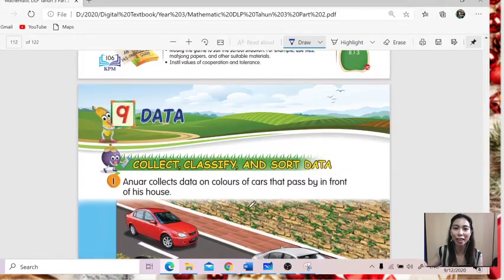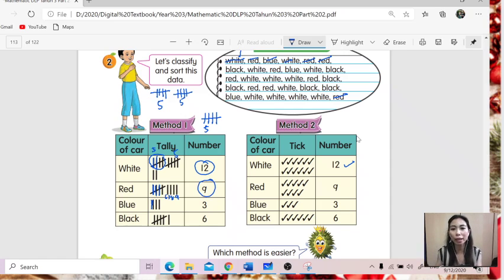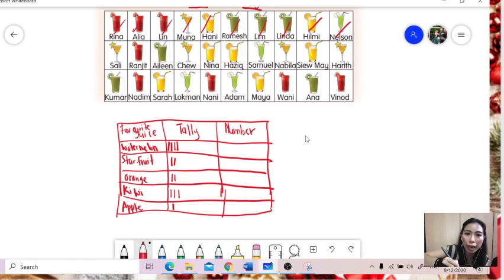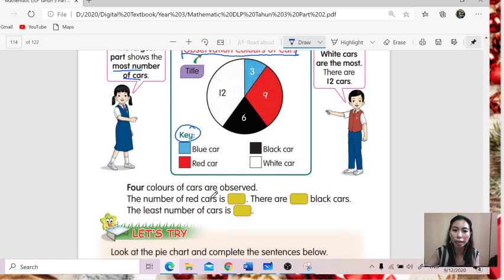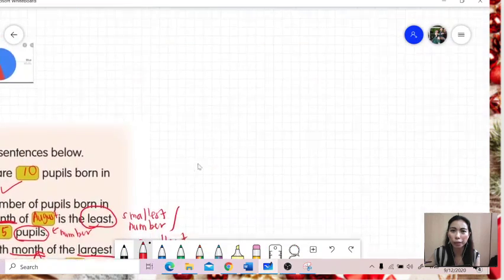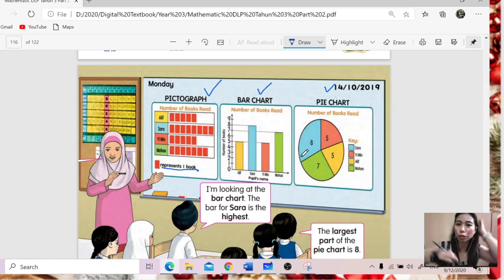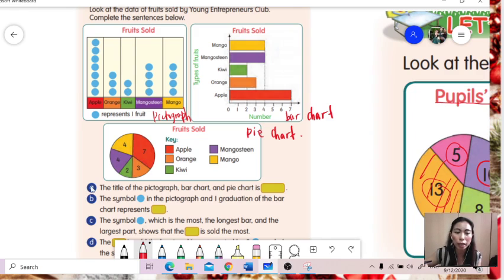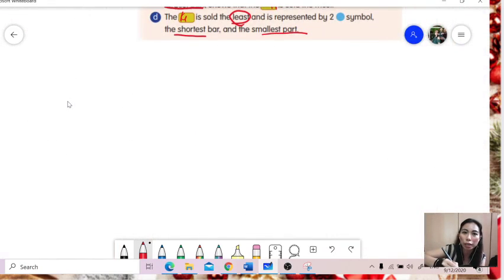Data Mathematics Year 3 DLP